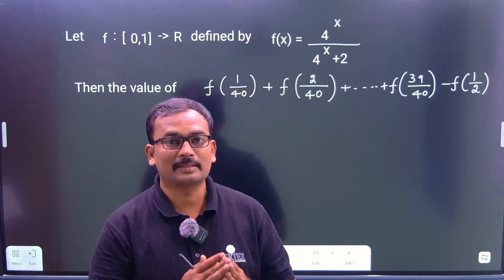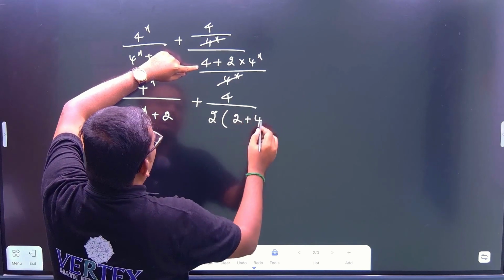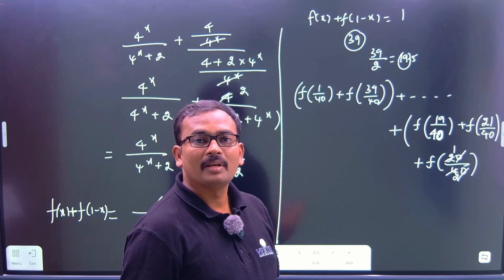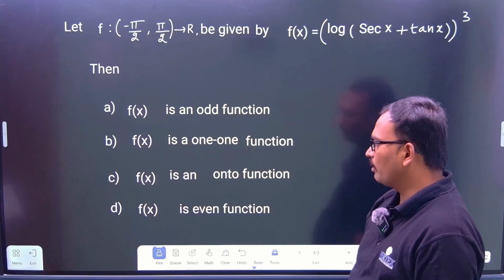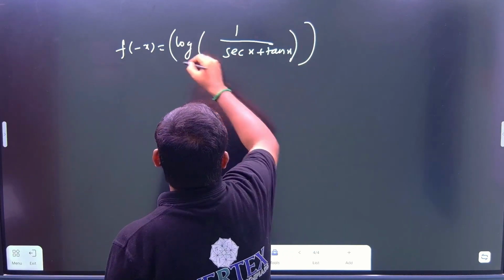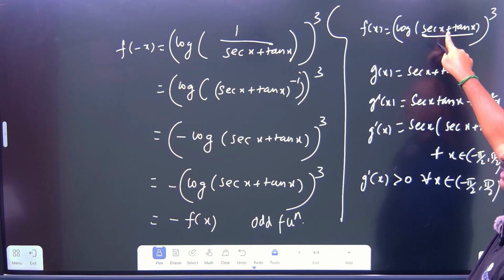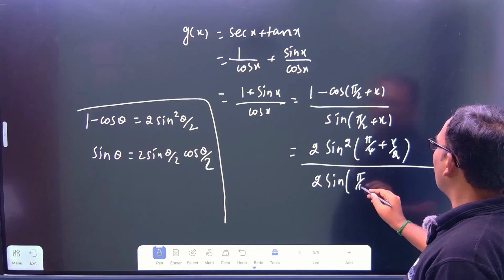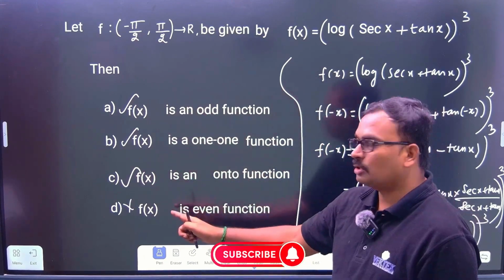JEE Advanced PYQ – Functions 🔥 Step-by-Step Concept Mastery | IIT 2026 Rank Booster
Are you preparing for JEE Advanced 2026 and struggling with the most conceptual chapter — Functions?

In this powerful PYQ series, we solve JEE Advanced Previous Year Questions from Functions step-by-step with:

✔ Zero step skipping
✔ Deep concept clarity
✔ Graph-based visualization
✔ IIT-level logical thinking
✔ Hidden traps explained

This is not just solving questions.
This is training your brain for Advanced level thinking.

If you are targeting:

🎯 IIT
🎯 AIR under 1000
🎯 Strong conceptual mathematics

Then this series is compulsory.

Every serious 2026 aspirant must master Functions because it connects to:

* Limits
* Continuity
* Differentiability
* Inverse Trigonometry
* Graph transformations

🔥 This series will convert confusion into confidence.

Let’s crack IIT together.